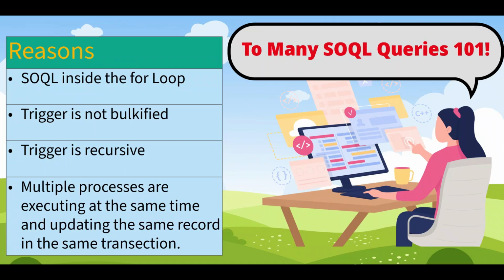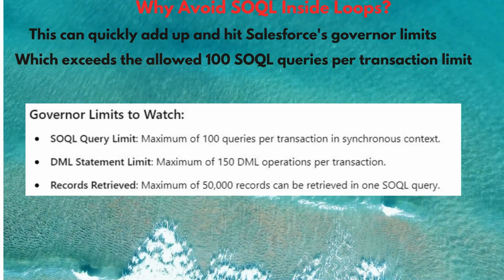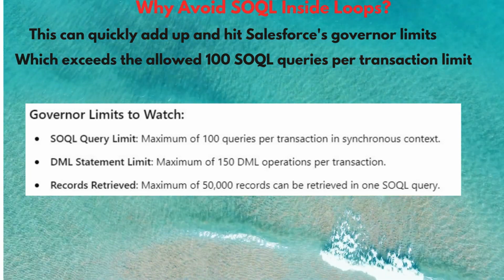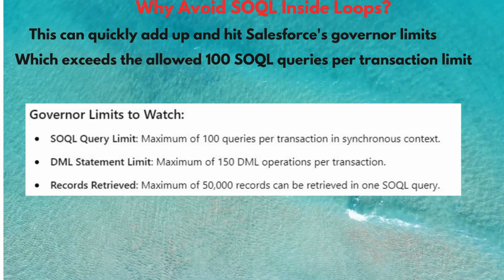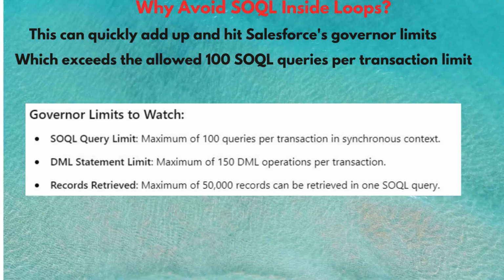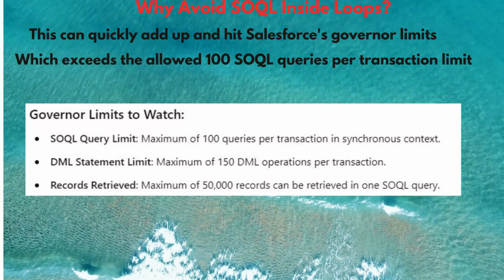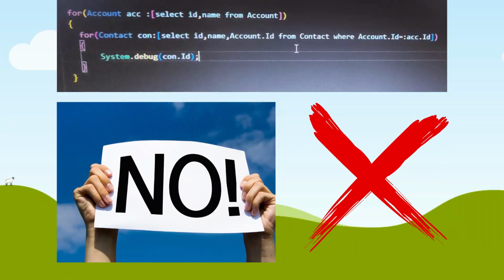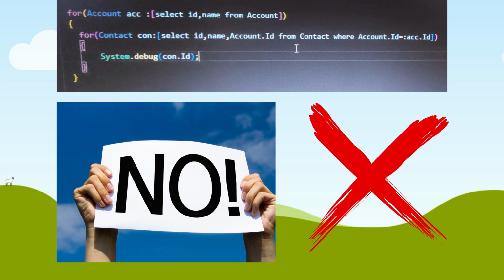Apex Error : To Many SOQL Queries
Hi Viewer, In this video i tried to explain when programmer get salesforce apex error : To Many SOQL Queries : 101